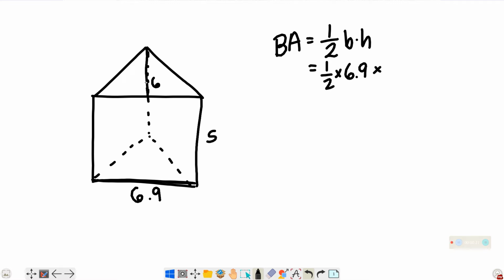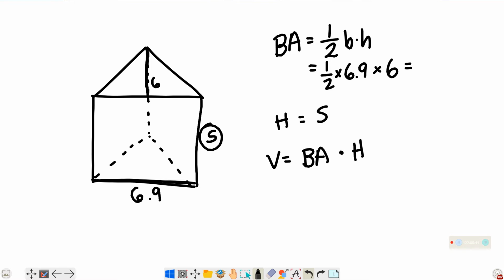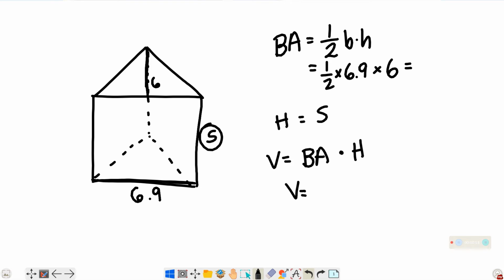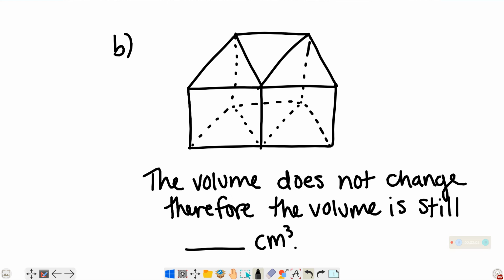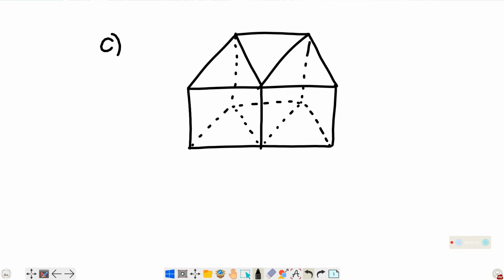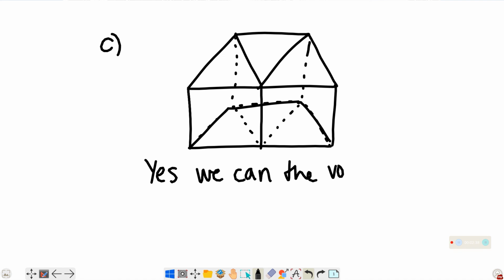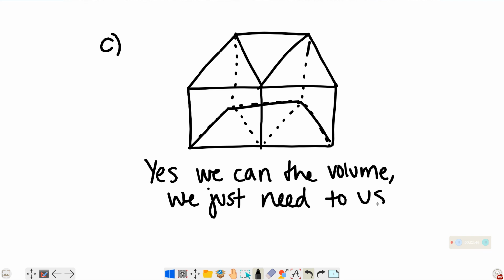7th Grade Module 6 Lesson 25 (Eureka Math) Problem 1